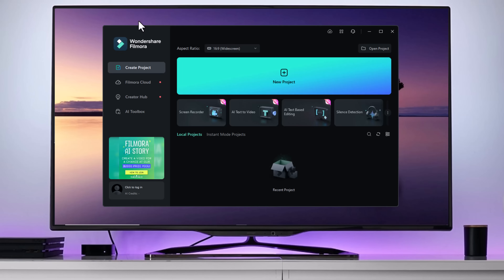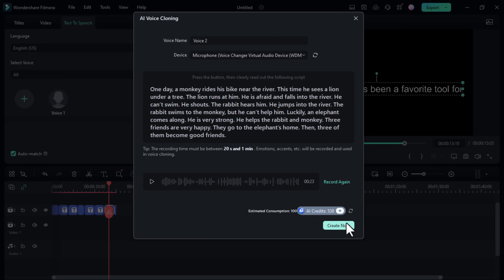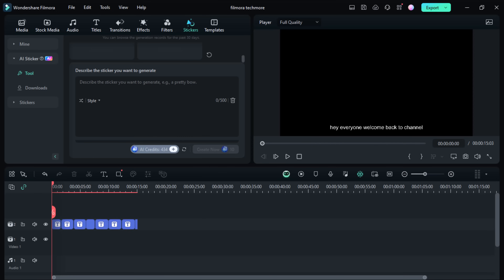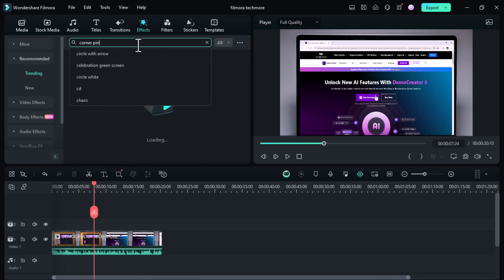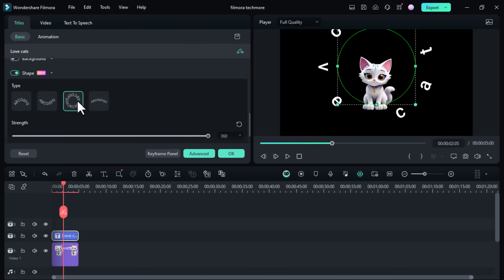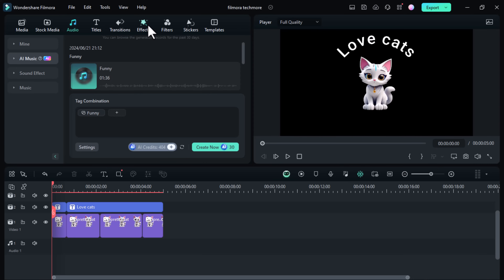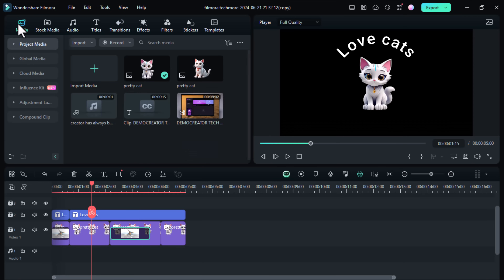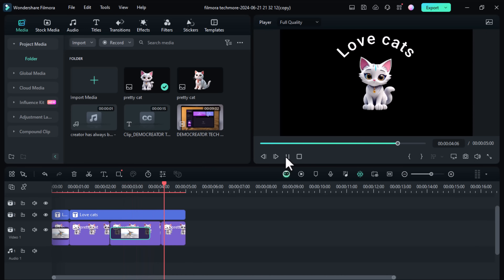Best Video Editing Software Wondershare Filmora 13.5